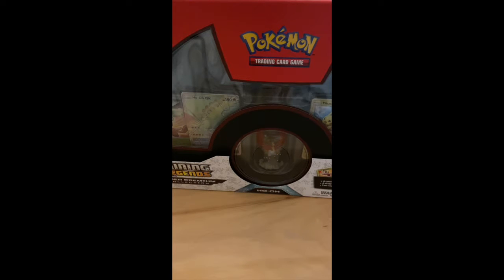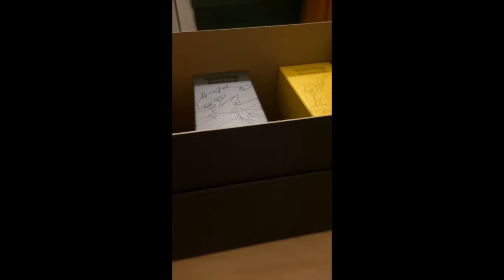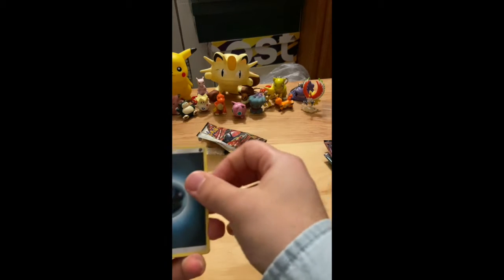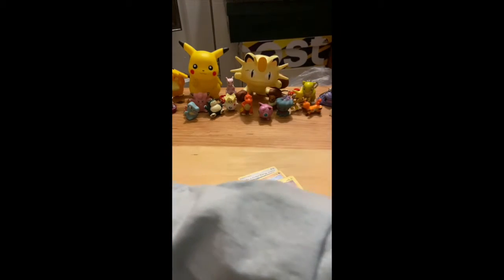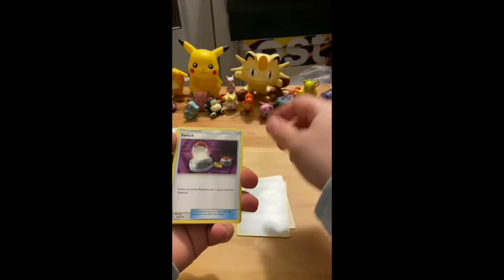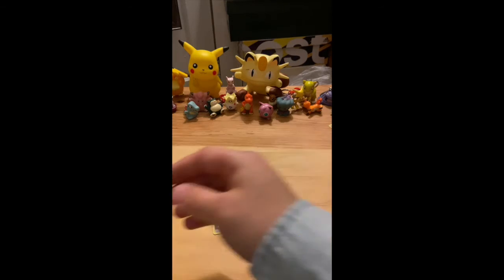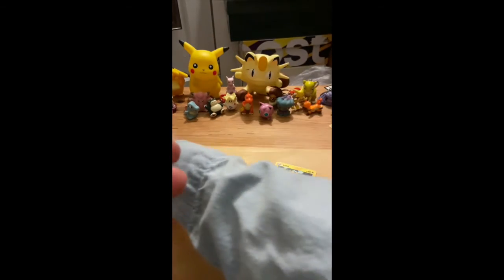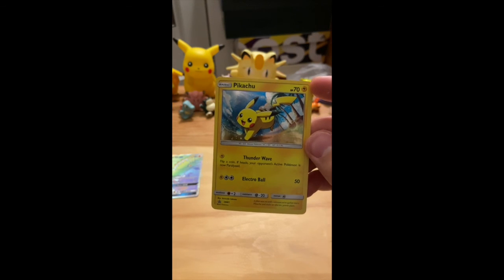Opening an $80 Pokemon Box for my FIRST VIDEO!!!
I have decided to get back into the card game... game. I've always been into Pokemon, You Gi Oh and I'm a huge sports fans with a ton of old Pokemon, Yu Gi Oh and Baseball cards from back in the day! I'll be opening new packs and boxes on this channel. So sit back, relax and watch me pull some mediocre cards with my awful luck!